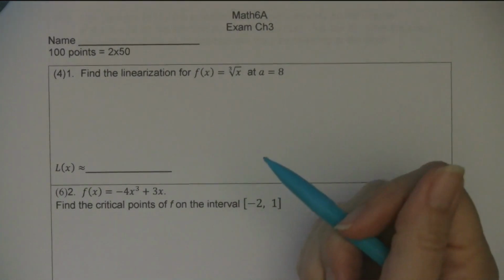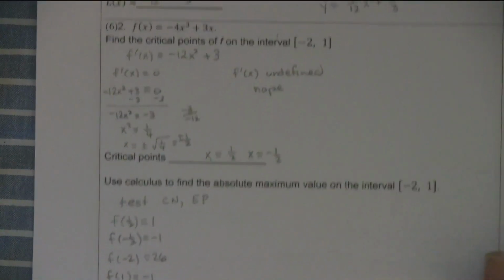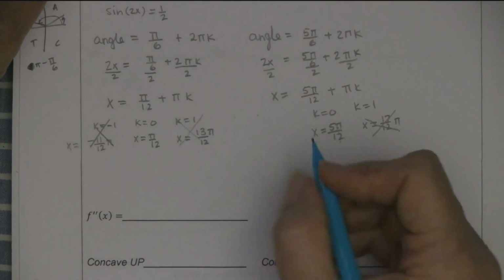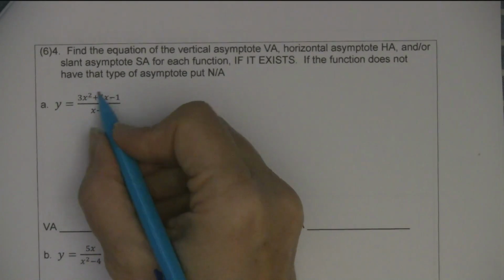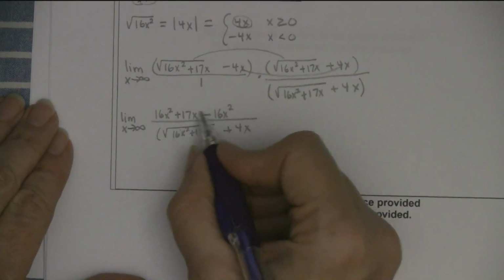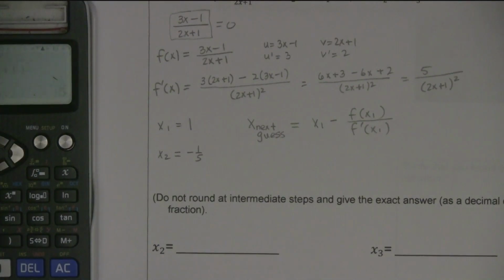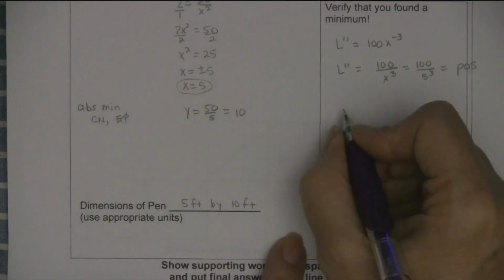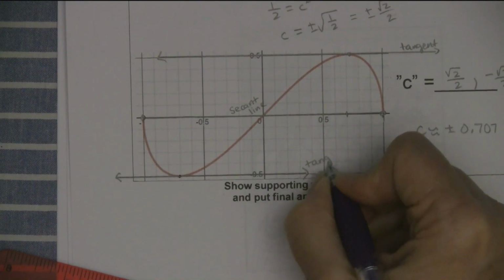Math 6A Exam Ch3 Solutions